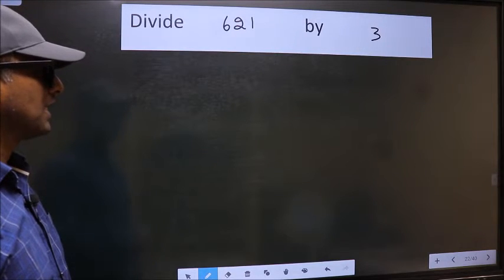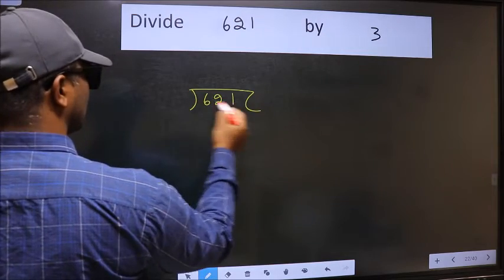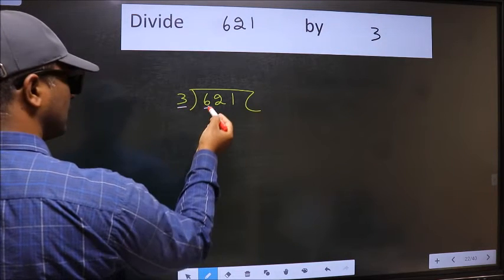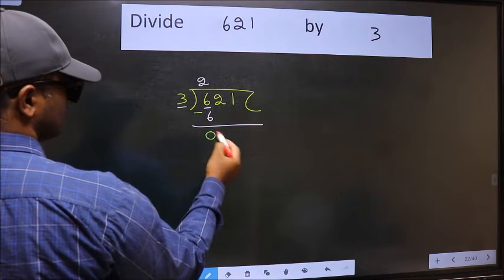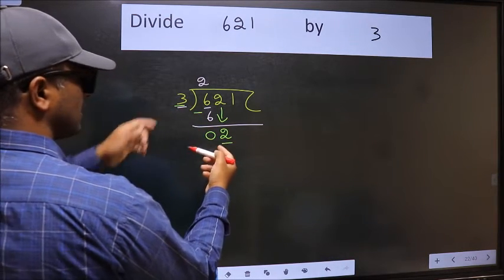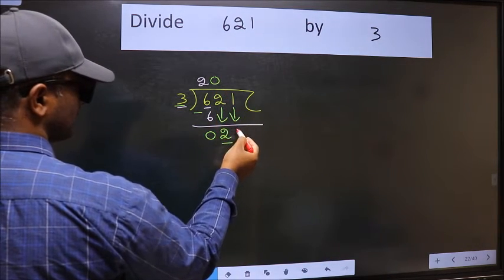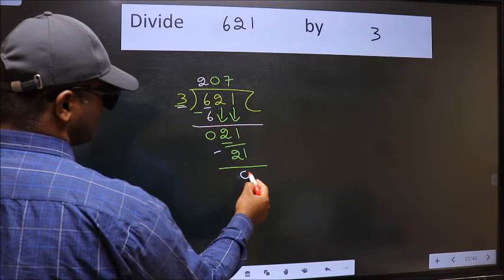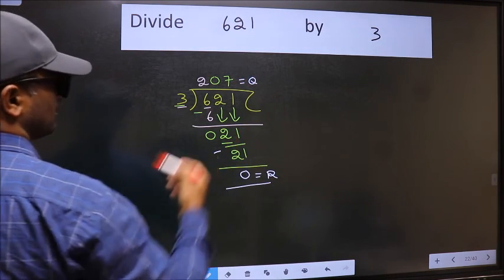Divide 621 by 3 many get this quotient wrong